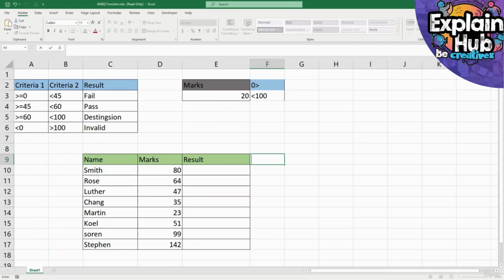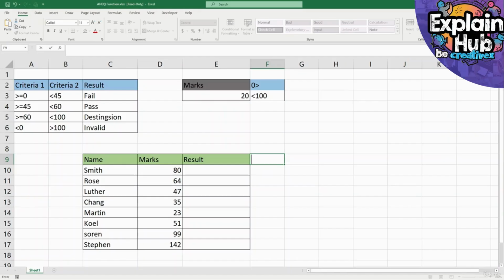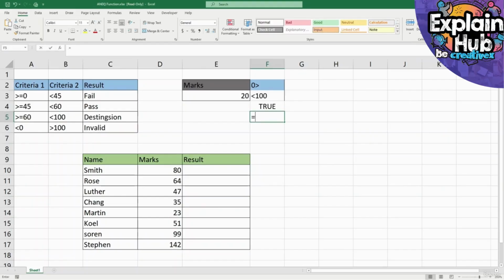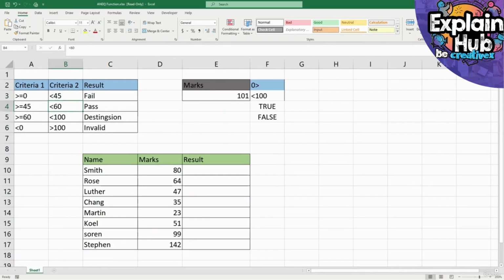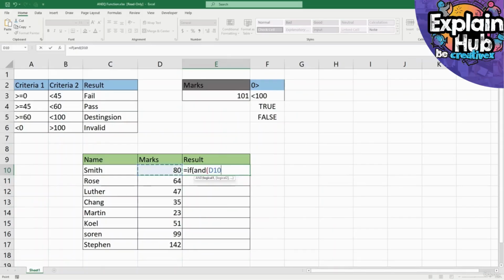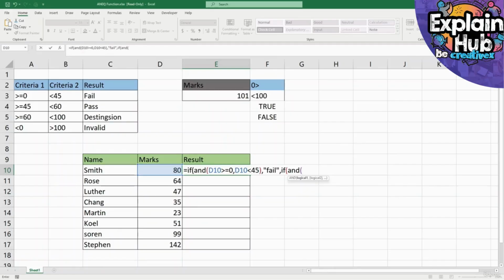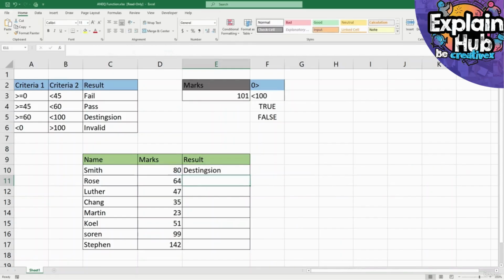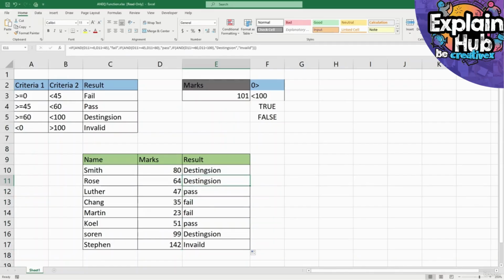AND() Function in Excel Explained | Logical Functions Tutorial for Beginners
📘 Excel Course – Lesson #7: AND() Function in Excel
In this tutorial, you’ll learn how to use the **AND() function in Excel**, one of the most powerful **logical functions** used to test multiple conditions at once.

🎓 What You’ll Learn:
- What is the AND() function in Excel?
- How logical functions work
- Using AND() inside IF statements
- Real-life examples of conditional logic
- Tips for using AND() with other Excel formulas

💡 Example:
=AND(A1 50, B1  100)

This formula checks if both conditions are TRUE before returning the result.

💾 Download Practice Files:
👉 [Add Google Drive or website link, if available]